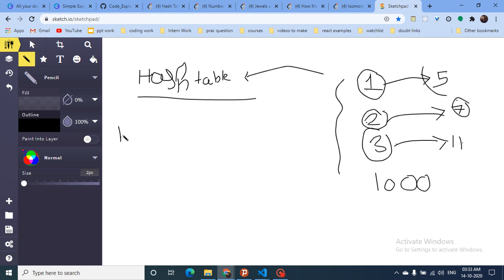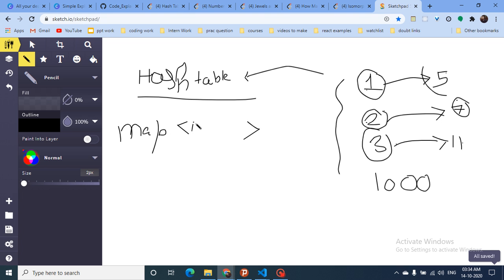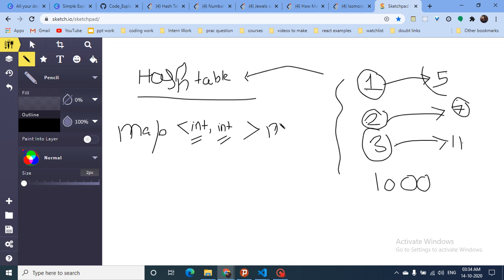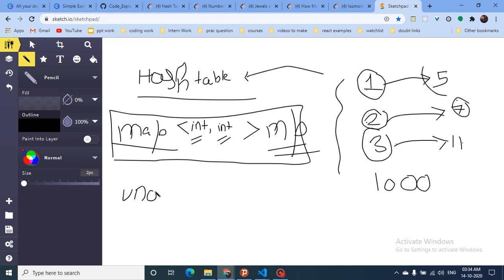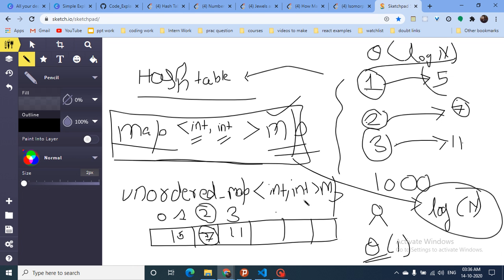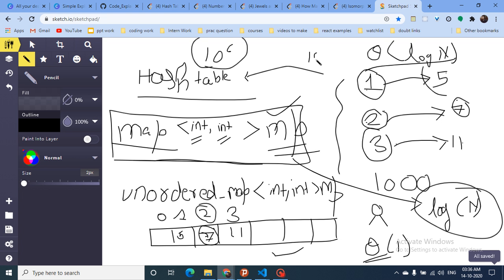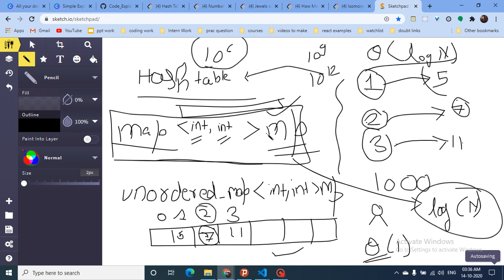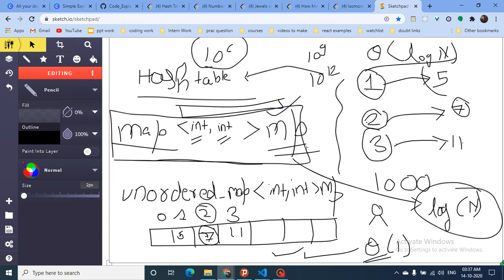1512. Number of Good Pairs | Leetcode Easy | Hash Table Series